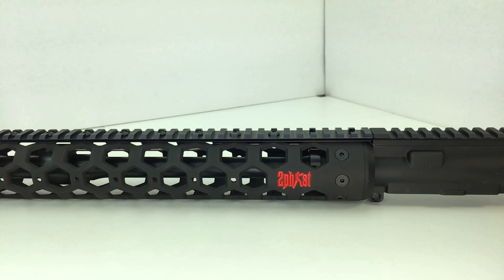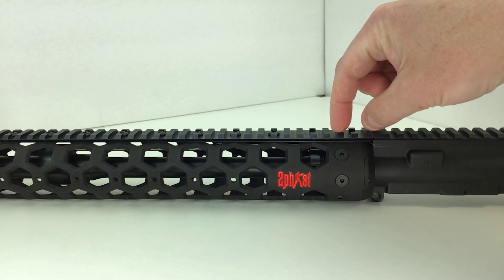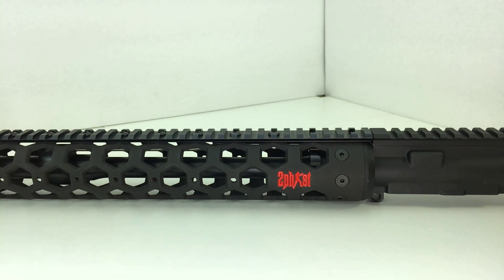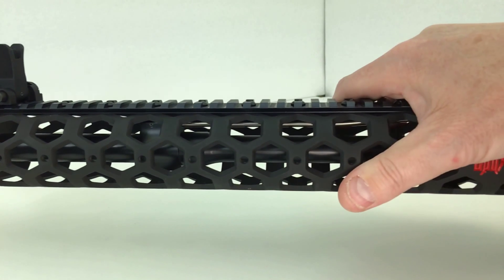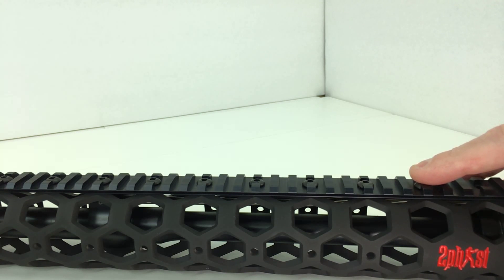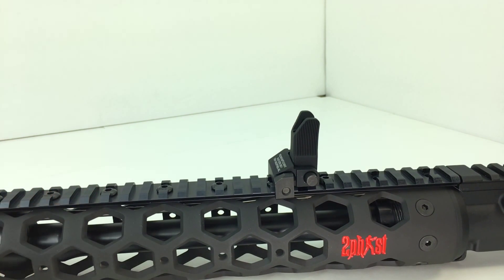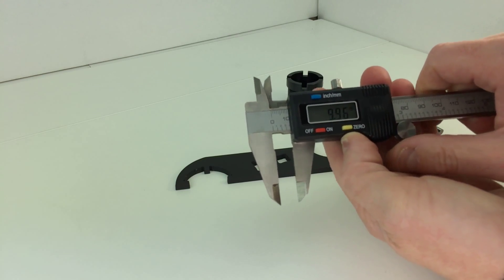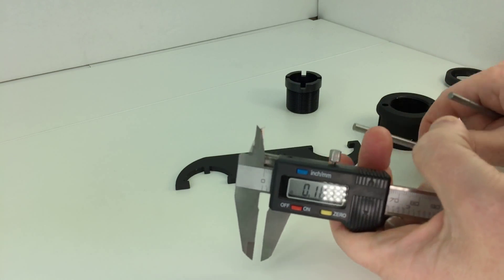Updates on the 15" 2phast Tactical AR15 Hand Guard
Updates to this prototype include; fix for the full length top rail, rail screw changes, barrel nut wrench and gas tube alignment tool.